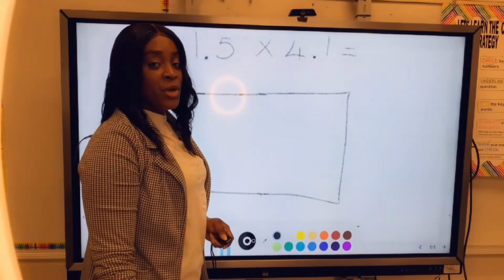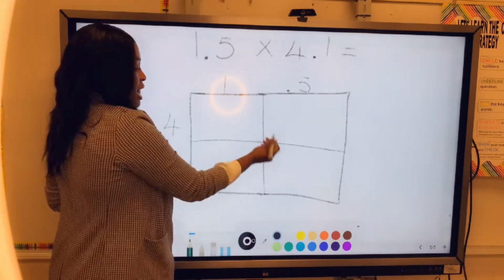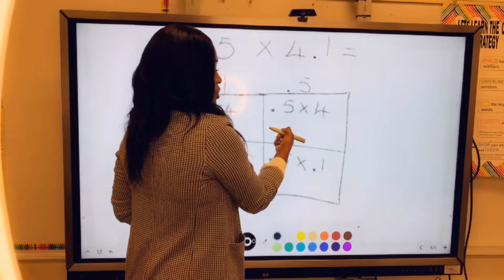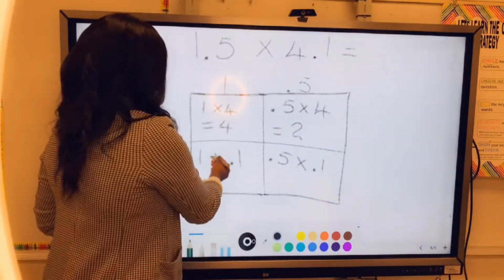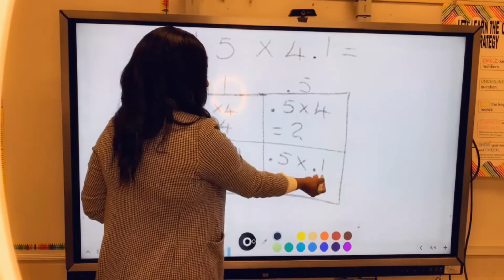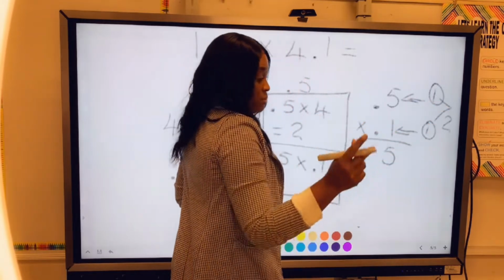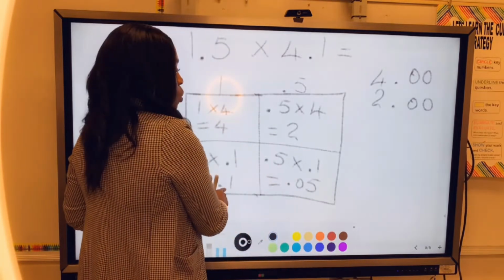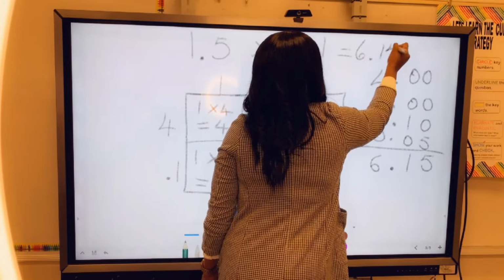Multiplying Decimal Numbers Using the Area Model